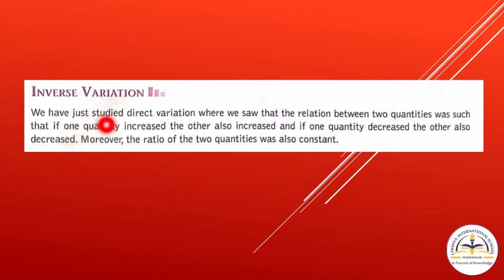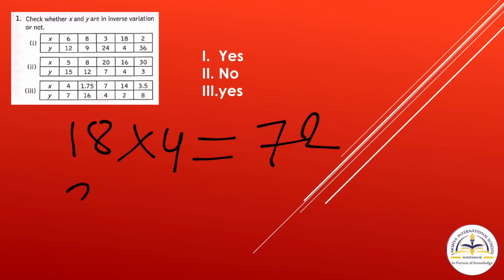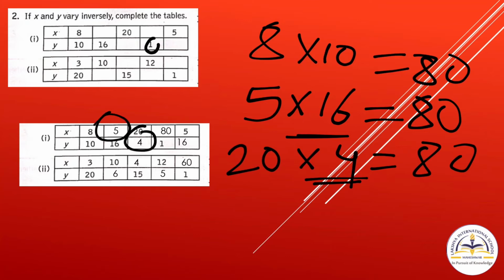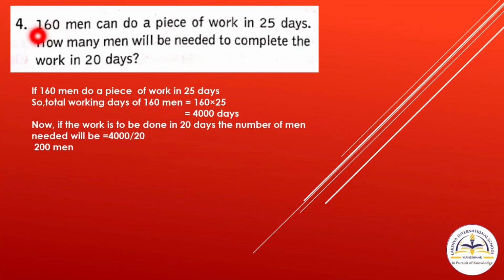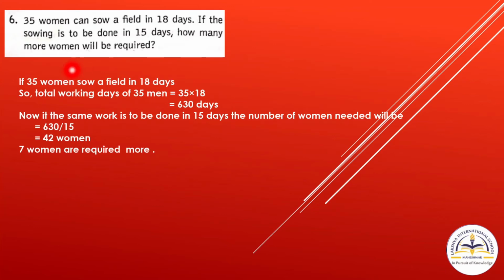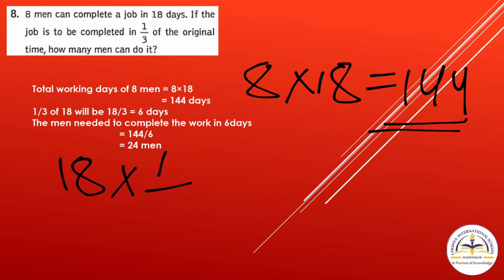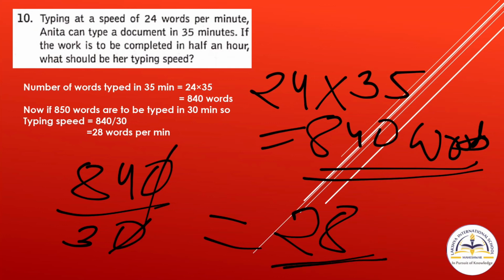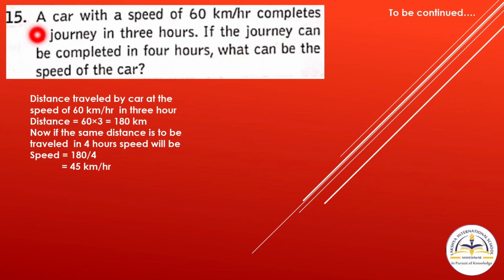Class 8th Mathematics || Chapter 9 || Direct and Inverse Variation || Part 23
Class - 8th
Subject - Mathematics
Chapter - 9